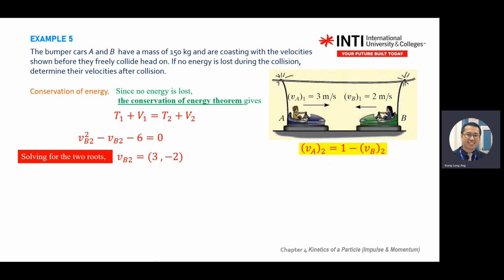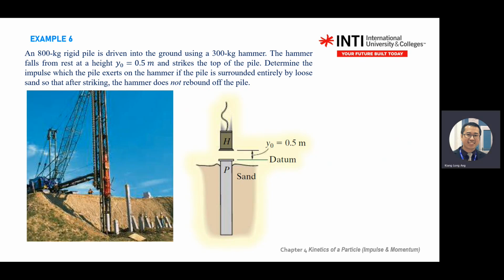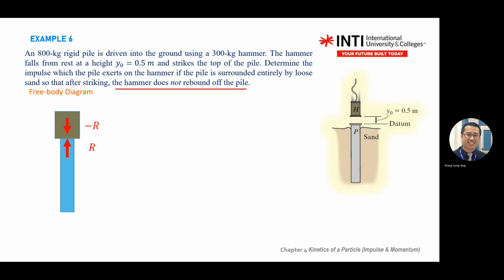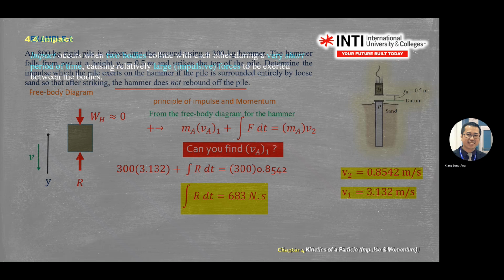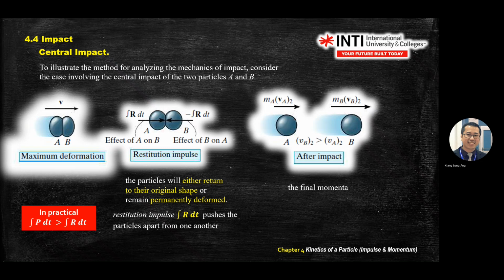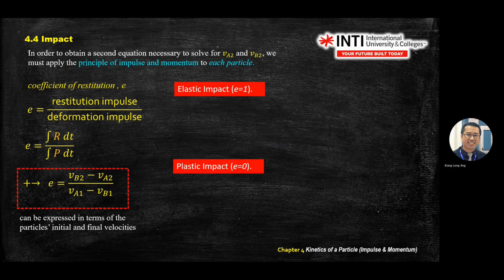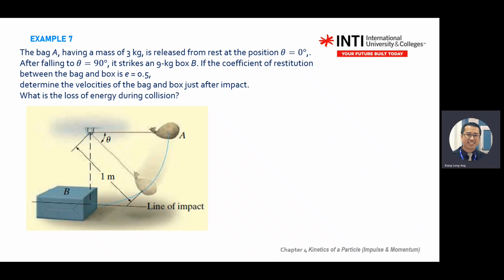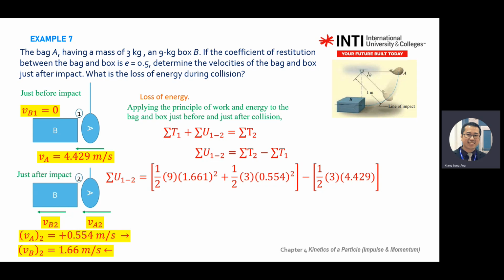Lecture Chapter 4b Kinetics of a Particle (Impulse & Momentum)